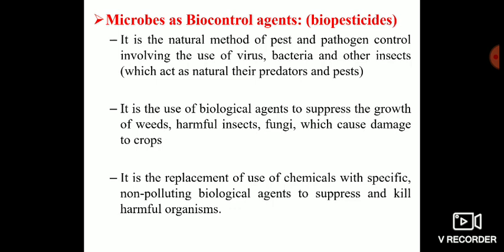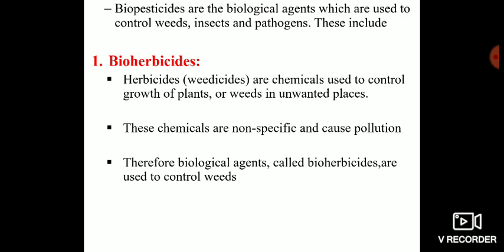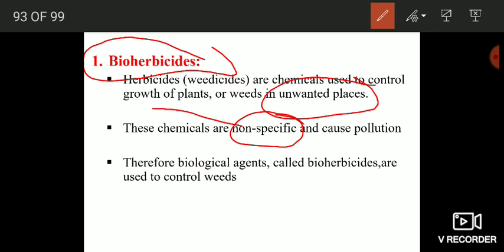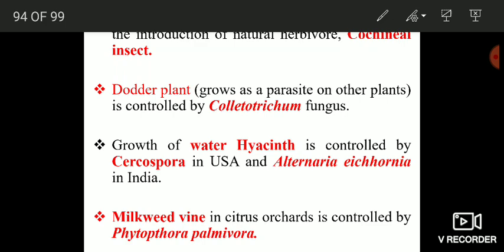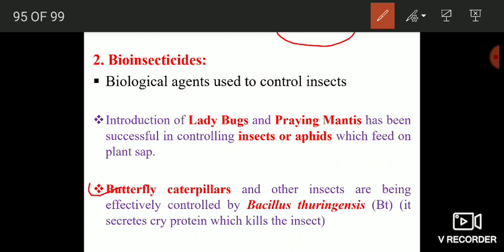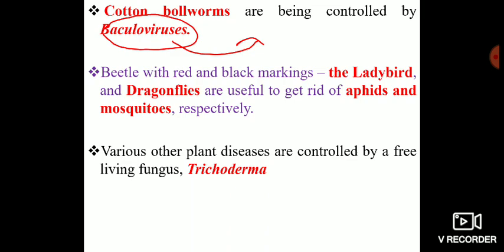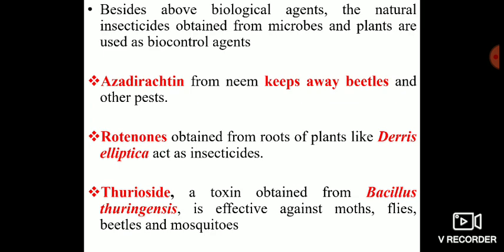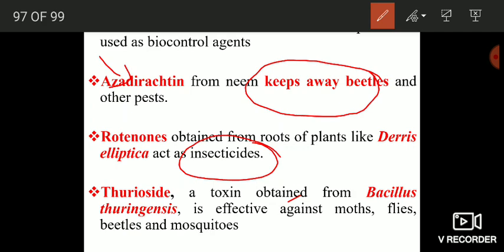Microbes as biopestices or biocontrol agents (class 12th)